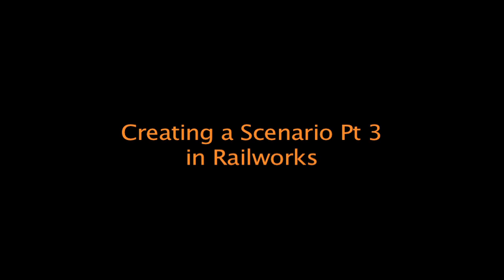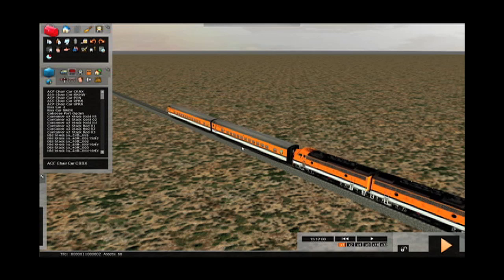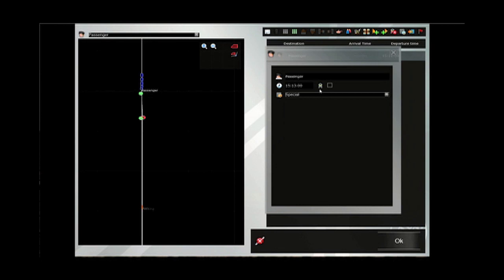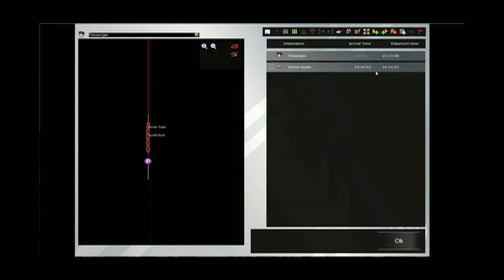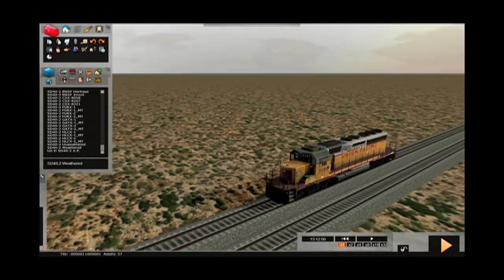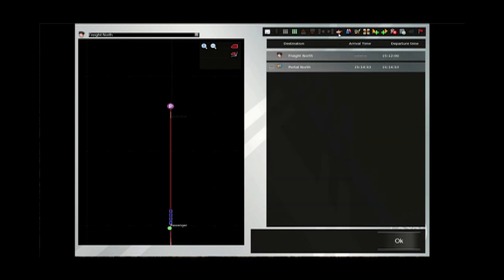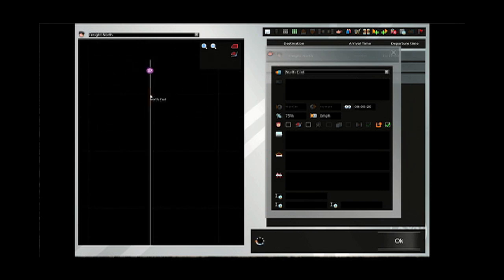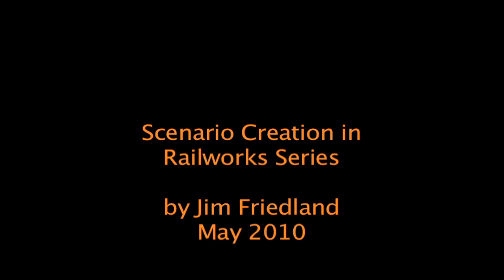Scenario Creation in Railworks Part 3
In this part of the Scenario Creation Series, two AI ( computer controlled ) trains are added and programmed.